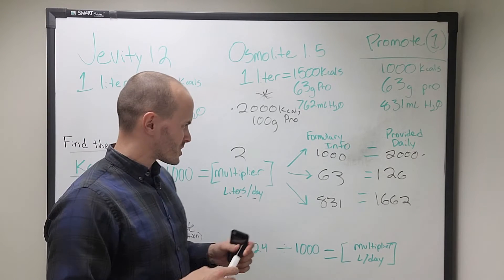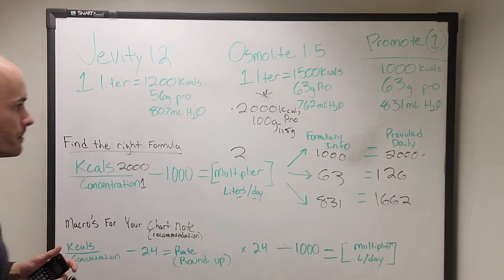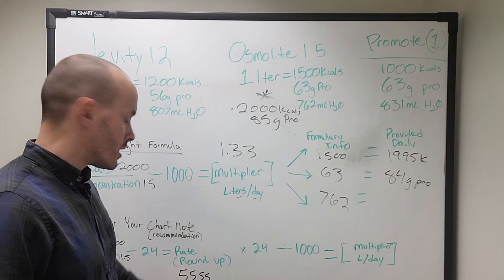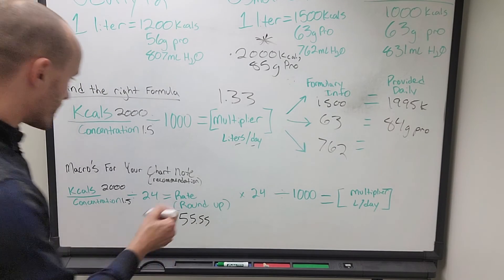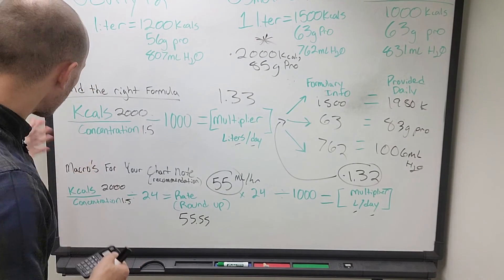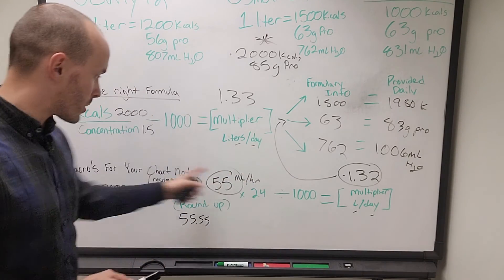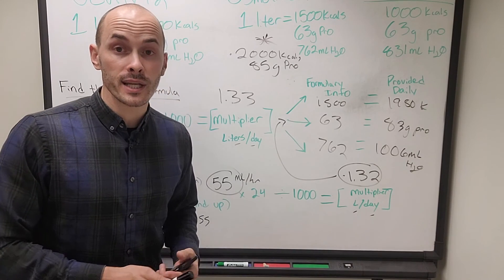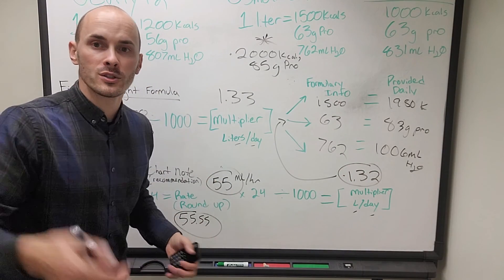How to Calculate Enteral Nutrition Support (TF)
Another video about choosing nutrition support formulas and calculating tube feed rates.